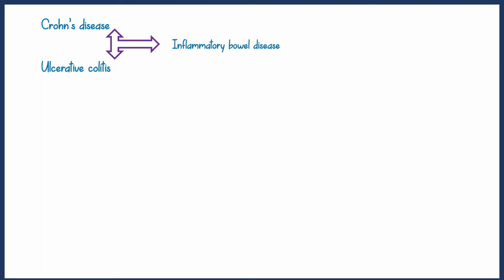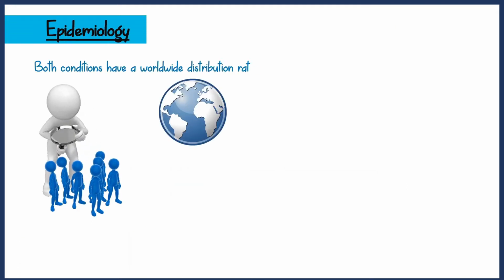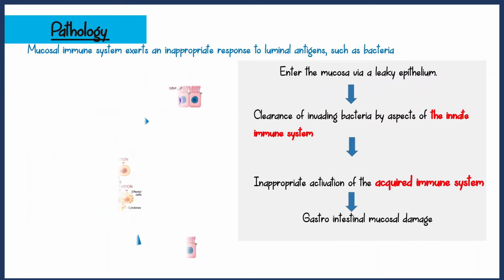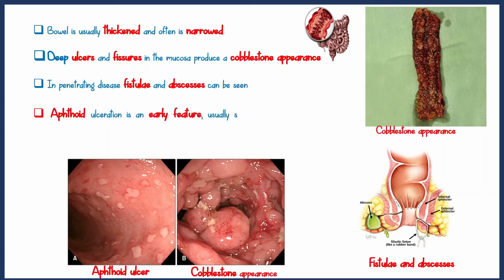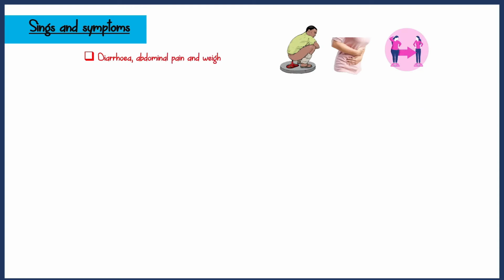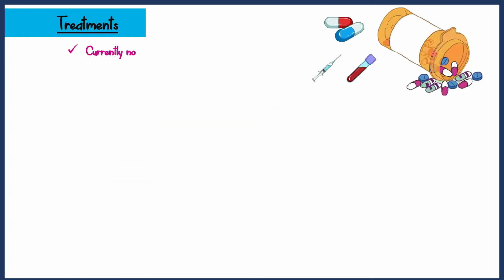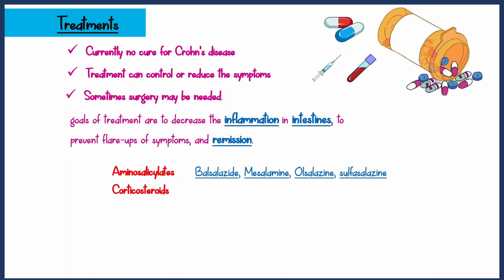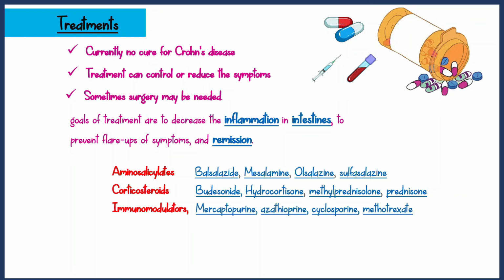Crohn’s disease:-pathology, epidemiology, clinical features and treatments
In this video there is a comprehensive account on crohn's disease

Crohn’s disease and ulcerative colitis both are collectively considered as inflammatory bowel disease. Compared to the ulcerative colitis, crohn’s disease may affect any part of the GI tract. But as name suggests ulcerative colitis only affects the colon. Even there are some more differences between these two, we are not going to discuss it here. There is a degree of overlap between these two conditions in there clinical features, histological and radiological abnormalities. It is clinically useful to distinguish between these two conditions because of differences in their management, although in reality they may represent two aspects of the same disease.
Epidemiology, both conditions have a worldwide distribution while the highest incidence rates and prevalence have been reported from northern Europe, the UK and North America.
Pathology, Inflammatory bowel disease occurs when the mucosal immune system exerts an inappropriate response to luminal antigens, such as bacteria, which may enter the mucosa via a leaky epithelium. Recent research has highlighted deficiencies in the clearance of invading bacteria by aspects of the innate immune system such as neutrophils may allow inappropriate activation of the acquired immune system leading to gastro intestinal mucosal damage. Crohn’s disease is a chronic inflammatory condition that may affect any part of the gastrointestinal tract from the mouth to the anus but has a particular tendency to affect the terminal ileum and ascending colon. The disease can involve one small area of the gut such as the terminal ileum, or multiple areas with relatively normal bowel in between also called as “skip lesions”. It may also involve the whole of the colon sometimes without macroscopic small bowel involvement.

In Crohn’s disease, the involved bowel is usually thickened and often narrowed. Deep ulcers and fissures in the mucosa produce a cobblestone appearance. In penetrating disease Fistulae and abscesses can be seen.  Aphthoid ulceration is an early feature, usually seen at colonoscopy; later, larger and deeper ulcers appear in a patchy distribution, again producing a cobblestone appearance.In Crohn’s disease, the inflammation extends through all layers of the bowel, also called as transmural, whereas in Ulcerative colitis, there is only superficial inflammation as well as in Crohn’s disease, increased chronic inflammatory cells and lymphoid hyperplasia, and in 50–60% of patients granulomas are present. These granulomas are non-caseating epithelioid cell aggregates with Langhans’ giant cells.

Diarrhoea, abdominal pain and weight loss are the Major symptoms of crohn’s disease. Constitutional symptoms like malaise, lethargy, anorexia, nausea, vomiting and low-grade fever may be present and some patients may not have any gastrointestinal symptoms. Crohn’s disease can be complicated by anal and perianal disease and this is the presenting feature in one fourth of cases, often preceding colonic and small intestinal symptoms. Enteric fistulae with bladder, vagina or abdominal wall will occur in 20–40% of cases.
There's currently no cure for Crohn's disease, but treatment can control or reduce the symptoms and help stop them coming back. Medicines are the main treatments, but sometimes surgery may be needed.
No single treatment works for everyone with Crohn’s disease. The goals of treatment are to decrease the inflammation in intestines, to prevent flare-ups of symptoms, and remission. Aminosalicylates, contain 5-aminosalicylic acid (5-ASA), which helps control inflammation. aminosalicylates are used to treat people newly diagnosed with Crohn’s disease who have mild symptoms. Aminosalicylates include Balsalazide, Mesalamine, Olsalazine, sulfasalazine. Corticosteroids also known as steroids, help reduce the activity of  immune system and decrease inflammation.  Corticosteroids are used to treat patient who is having moderate to severe symptoms. Some commonly used corticosteroids are Budesonide, Hydrocortisone, methylprednisolone, prednisone. Immunomodulators reduce immune system activity, resulting in less inflammation in digestive tract. Immunomodulators can take several weeks to 3 months to start working. Immunomodulators include Mercaptopurine, azathioprine, cyclosporine, methotrexate. Biologic therapies target proteins made by the immune system. Neutralizing these proteins decreases inflammation in the intestines. Biologic therapies are used for remission, especially if patients do not respond to other medicines. Biologic therapies include, anti-tumor necrosis factor-alpha therapies, such as adalimumab, certolizumab, and infliximab.